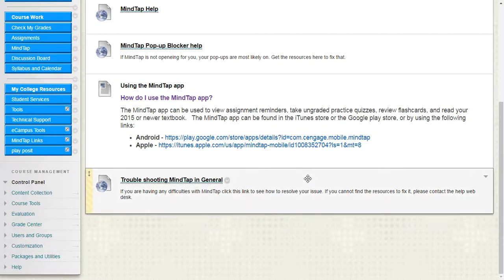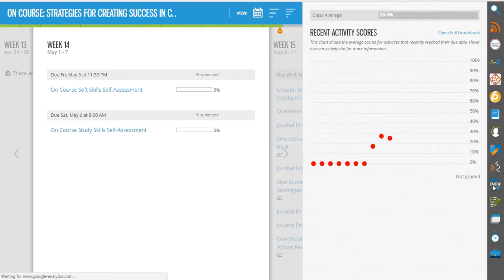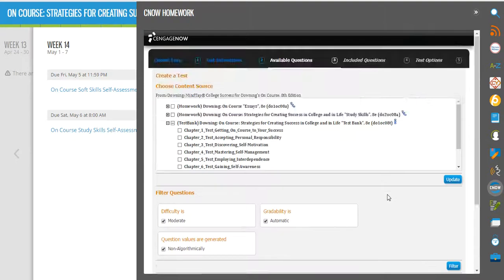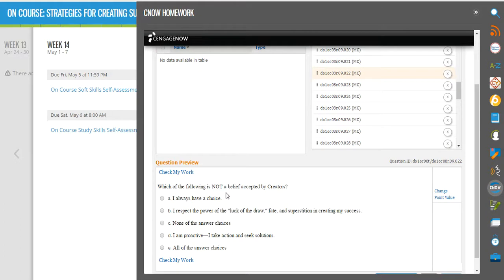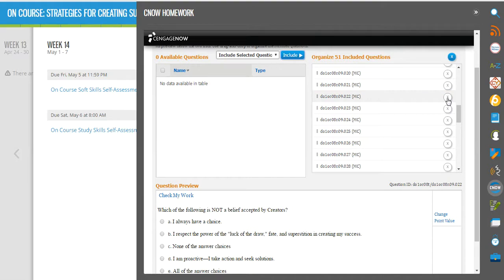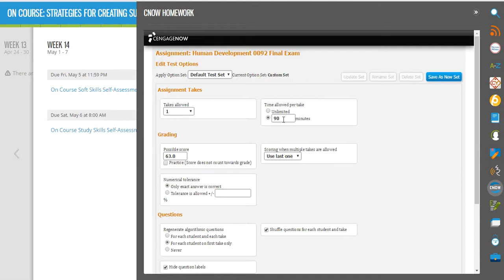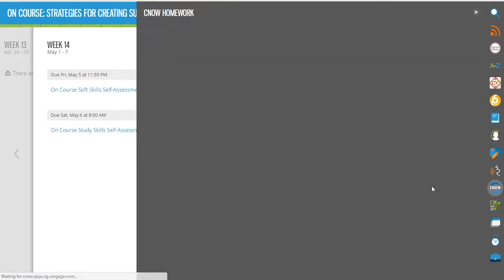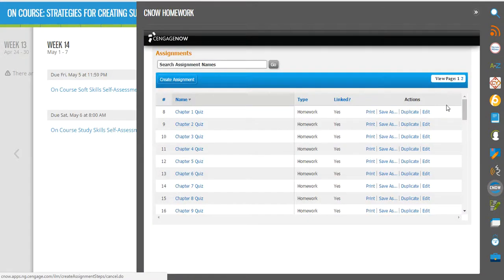How to Create the HDEV Final Exam in MindTap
This video is a step-by-step process showing you how to create a final exam for your HDEV course.